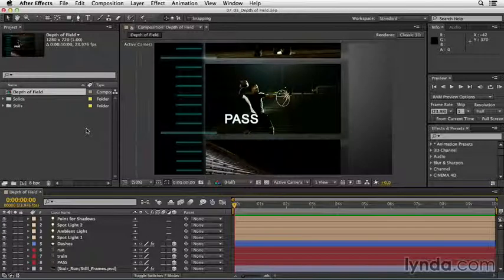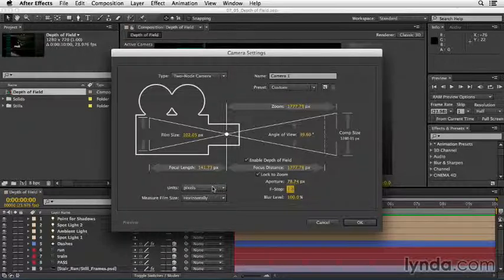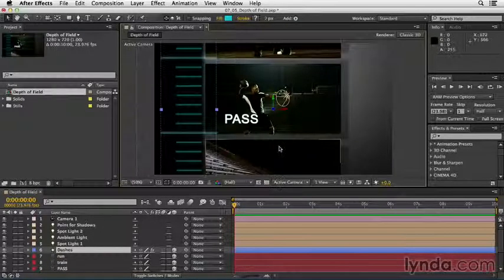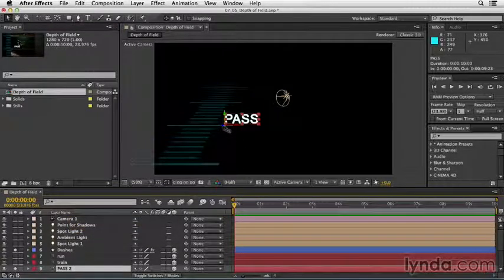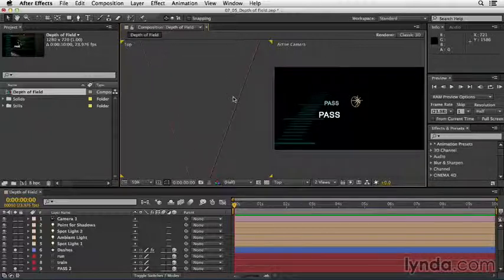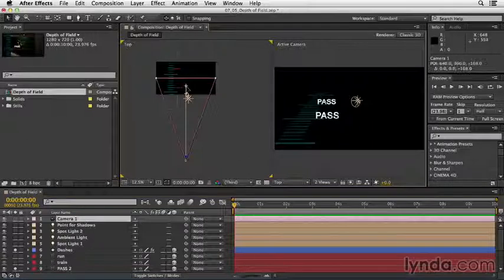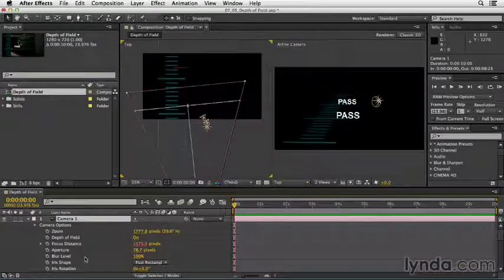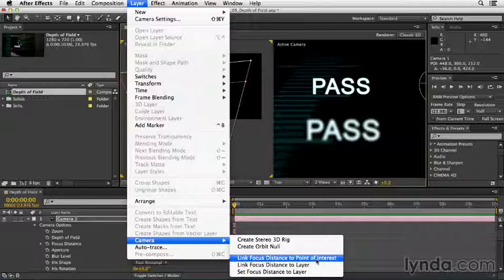07 05 3D15 depthoffield